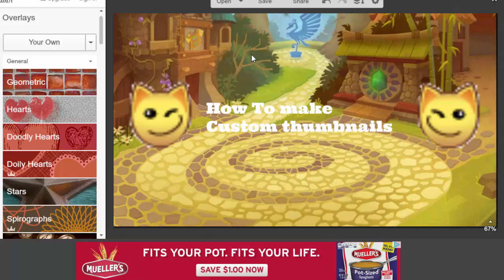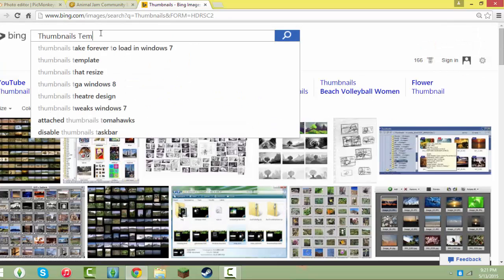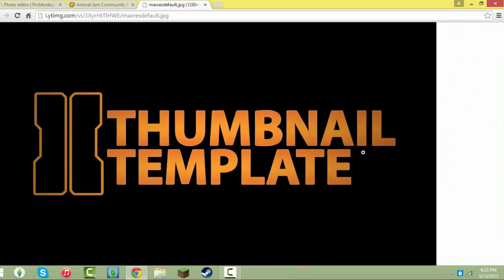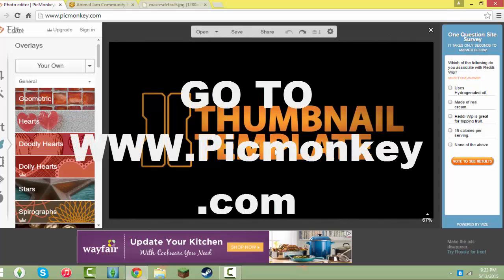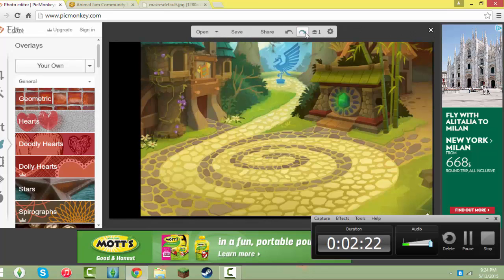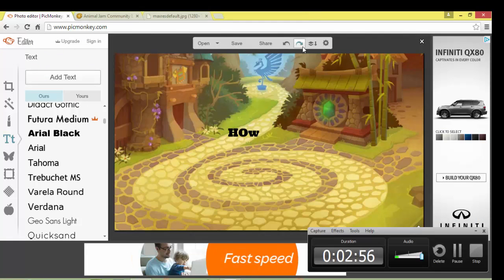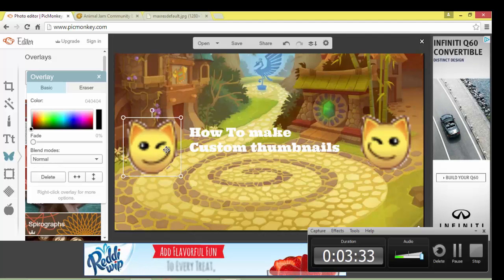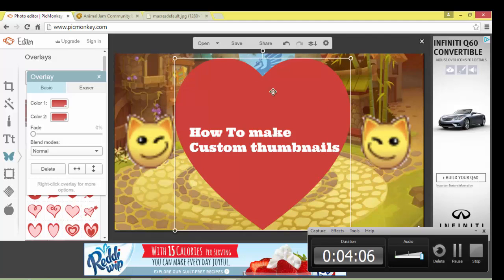How to Make Custom Thumbnails